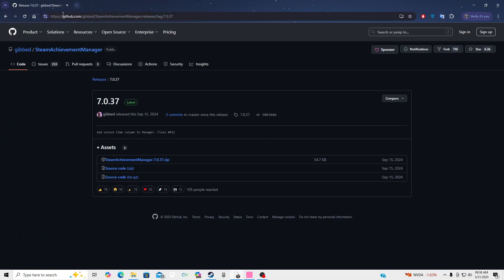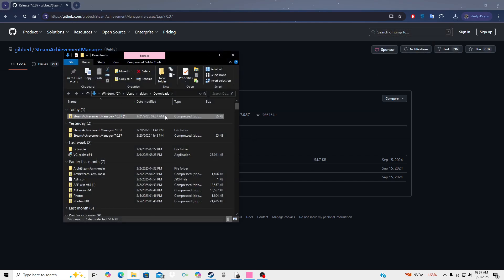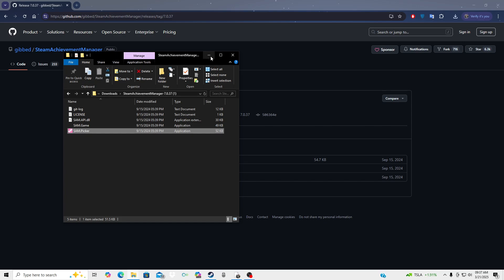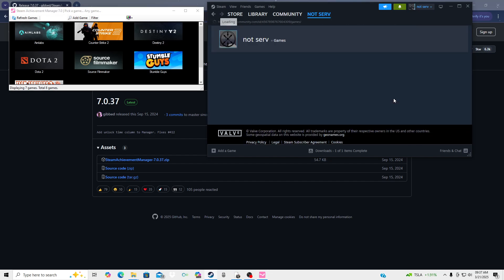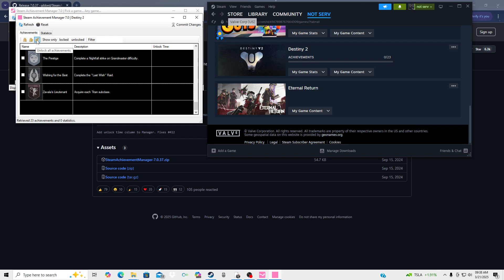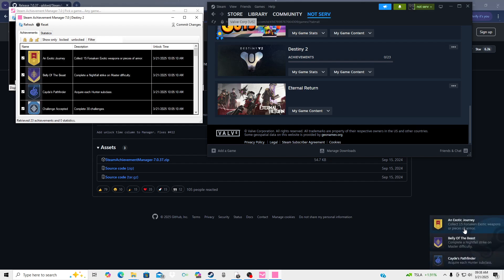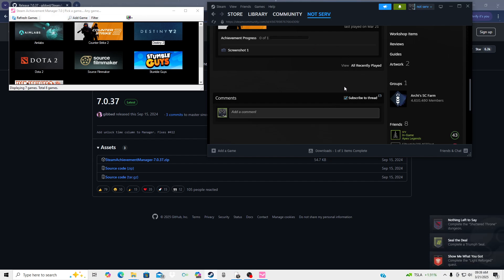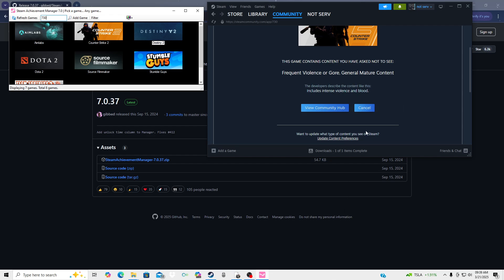How to Unlock Any Achievement on Steam | Updated 2025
In this video I will show you how to instantly unlock any steam achievement for any game on steam. You can also Re-Lock the achievement if you want to reset it. This method can be used to easily get 100% achievements in a game, or give yourself an achievement that you didn't earn due to a bug. This method will give a tutorial on how to use steam achievement manager.